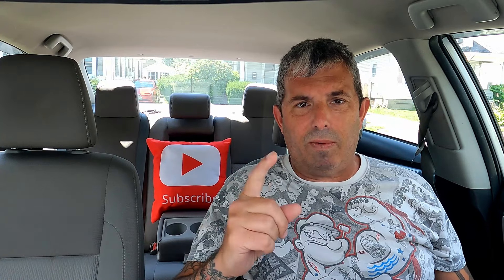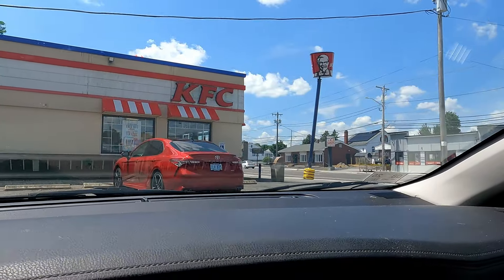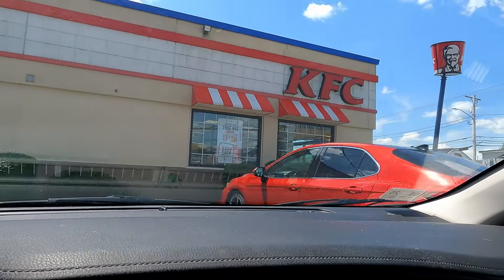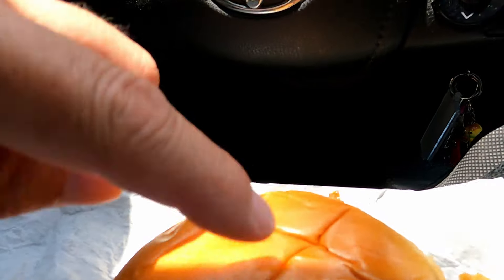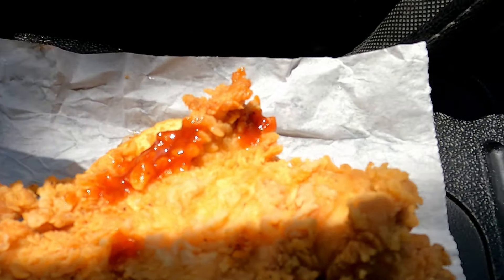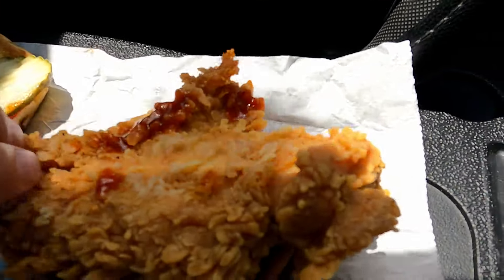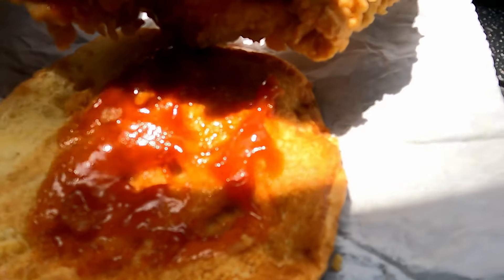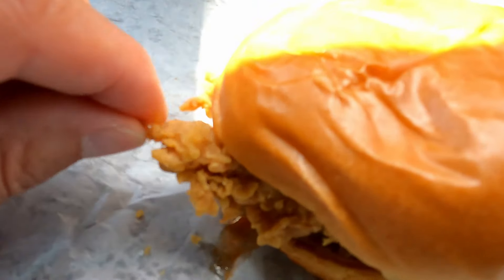kfc NEW saucy chicken sandwich food review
lets see how the new kfc saucy sandwich is